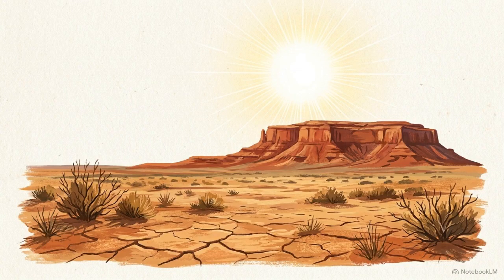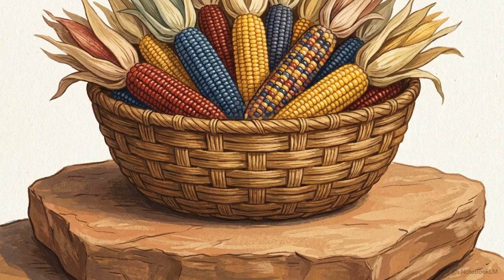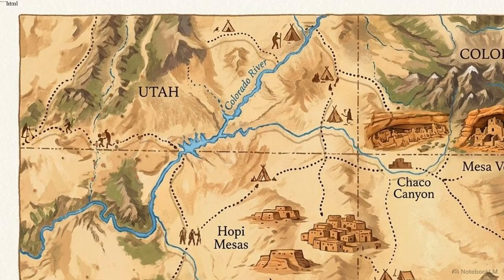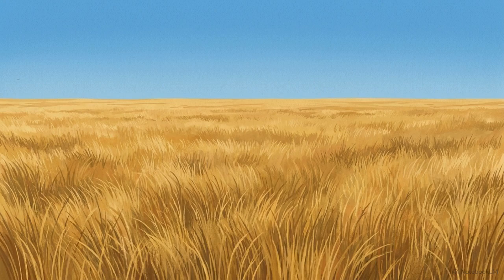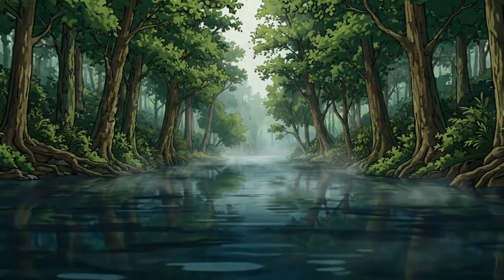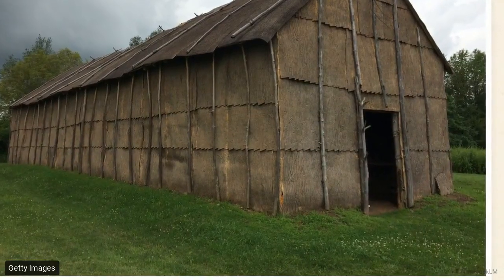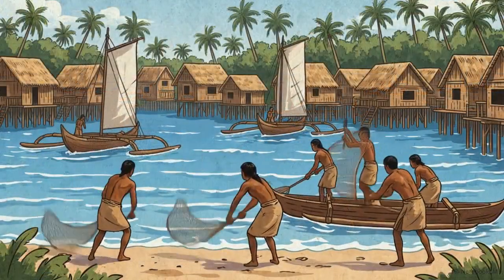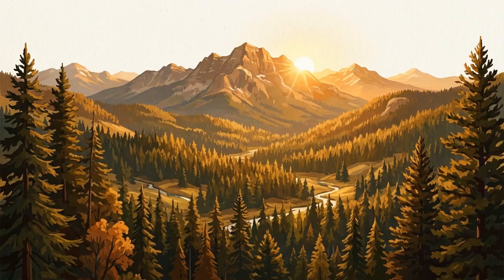Native American Societies Before European Contact | APUSH Unit 1 Explained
Before Europeans arrived, North America was already home to diverse, complex, and highly organized Indigenous societies. In this AP United States History Unit 1 video, we explore Native American Societies Before European Contact during Period 1: 1491–1607.

This video explains how geography, climate, resources, agriculture, trade, and culture shaped different Indigenous communities across North America. You will learn about Southwest pueblo settlements, maize agriculture, Eastern Woodlands villages, Mississippian mound cities like Cahokia, Great Plains societies, and Pacific Northwest coastal communities.

This APUSH lesson is useful for students preparing for the AP U.S. History exam, class review, Unit 1 revision, and historical thinking practice.

Topics covered:
Native American societies before 1492, Indigenous diversity, maize cultivation, Cahokia, pueblo communities, longhouses, trade networks, kinship systems, geography and environment, APUSH Unit 1, Period 1 1491–1607.

APUSH Key Takeaway:
North America before European contact was not empty or undeveloped. It was filled with diverse Indigenous societies that adapted to their environments and built complex cultural, economic, and political systems.